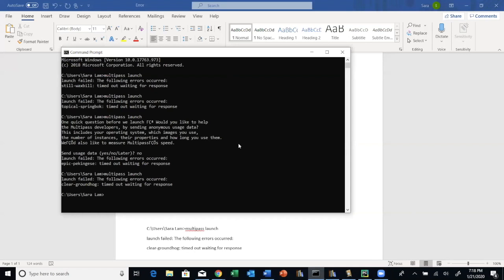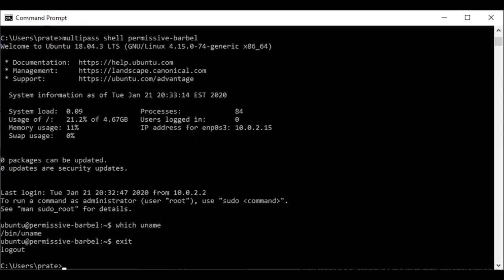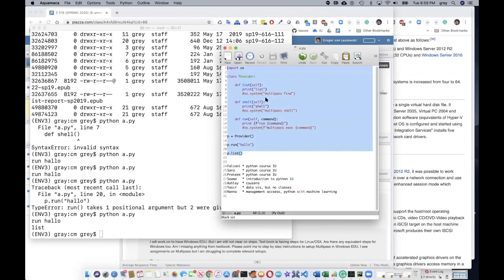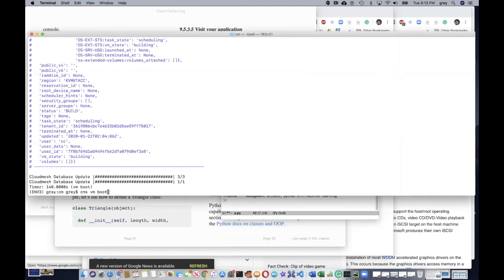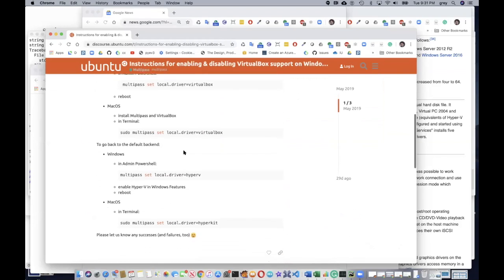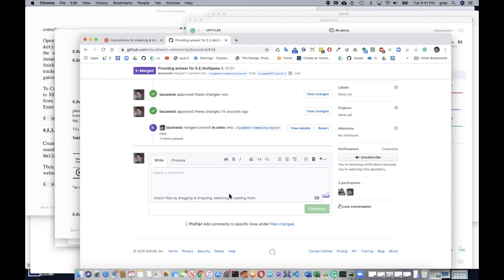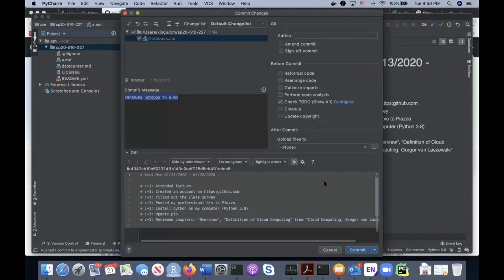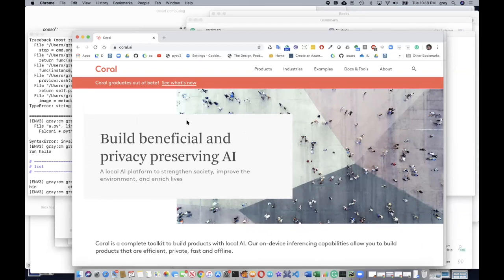e516-week2-1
This video is about e516-week2-1

* multipass
* using pycharm
* using markdown
* questions